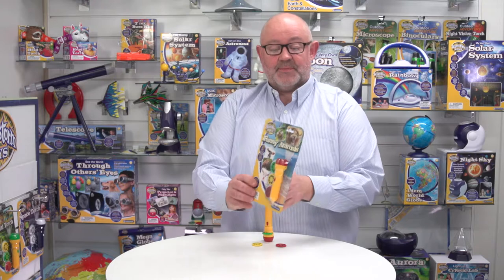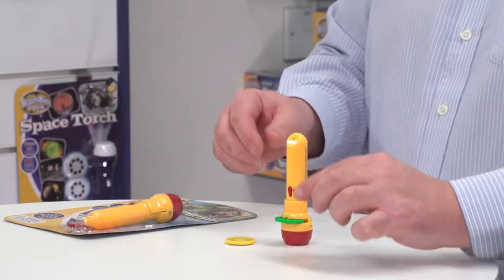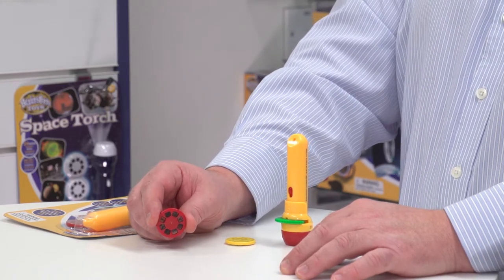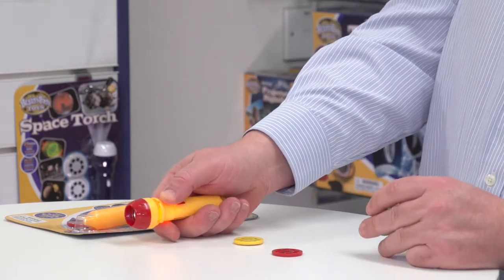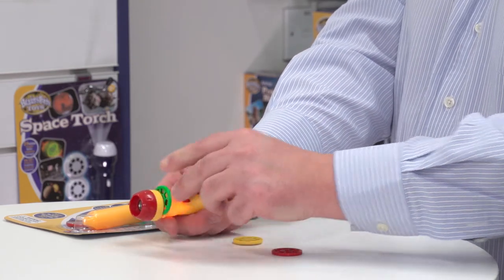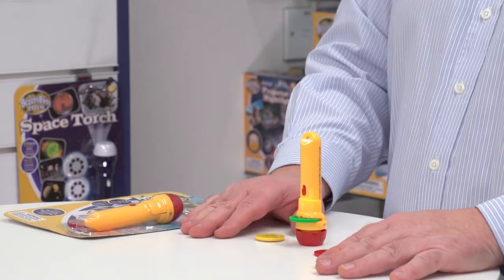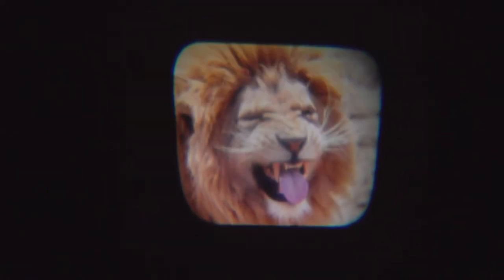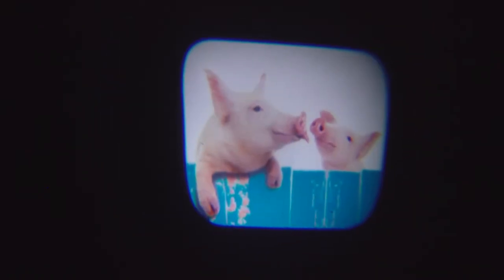Funny Animals Torch & Projector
This fantastic projector torch projects hilarious images of funny animals around your room. View the images on your walls and ceilings including kittens, goats, lions, flamingos, owls and more –a great bedtime companion to make going to sleep more fun.

The torch comes with three slide discs with 24 colour animal photographs. Swap and change the slides easily by pulling back the plastic flap and inserting the chosen disc then rotate the disc round to view the fantastic colour images which project up to one metre wide. Images are easily focused by turning the lens head. This product can be used as a normal torch without the slides in place and is great for keeping on bedside tables to give comfort to children during the night.  The torch measures 11cm long and approximately 3.5cm in diameter at the widest point.

A perfect, fun yet educational, gift for boys and girls who are interested in Animals. Now that kids grow out of toys earlier and earlier, torches will appeal to kids into their tween and teen years. Ideal for pyjama parties and sleepovers.